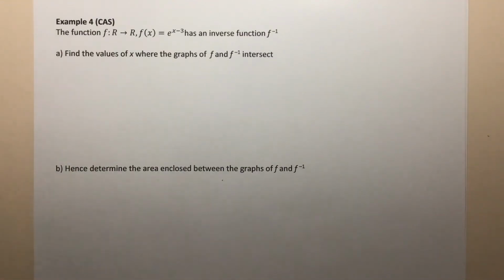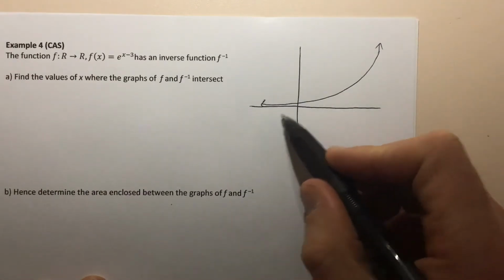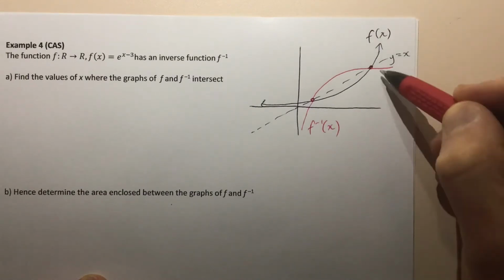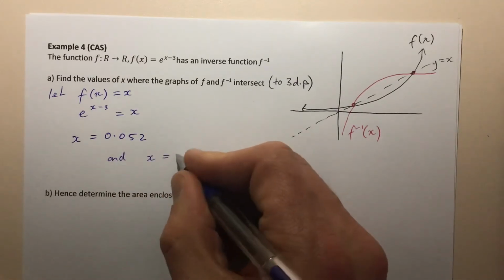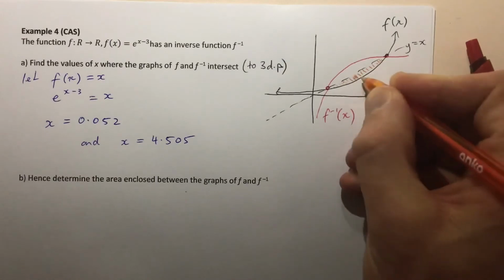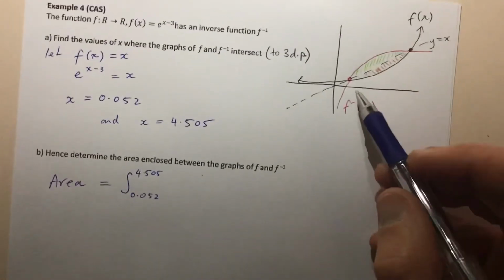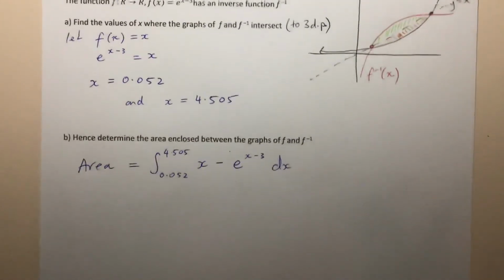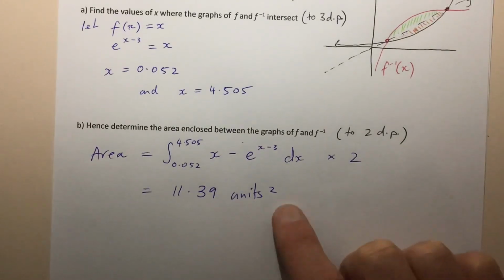Area between curves (11I part 3)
Example 4 from RSC Methods notes